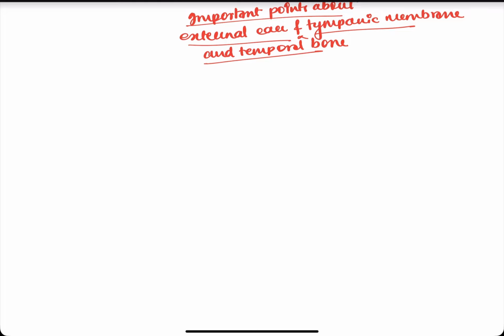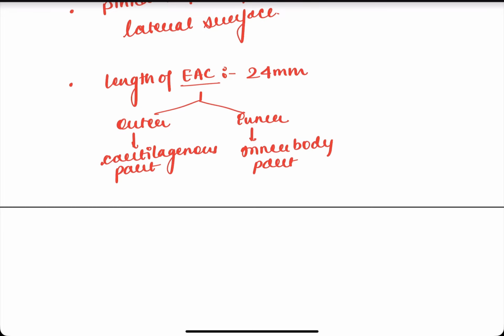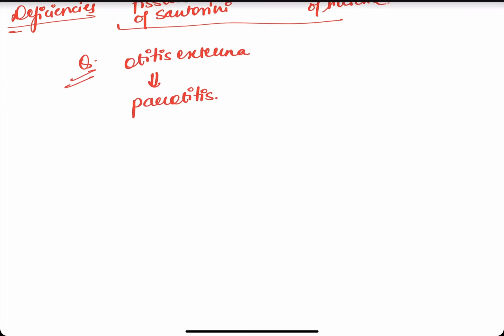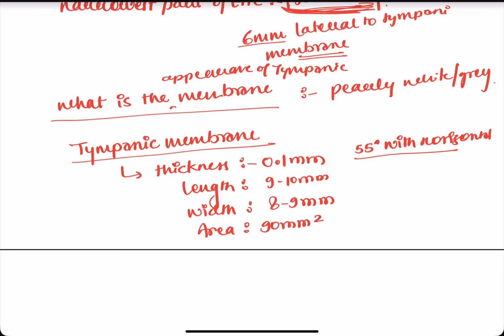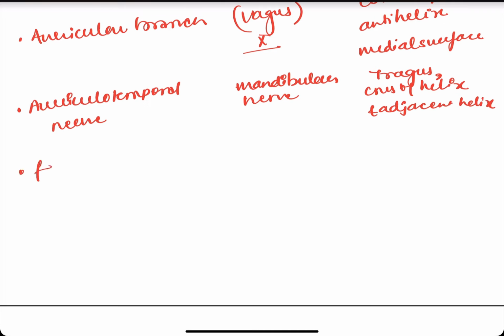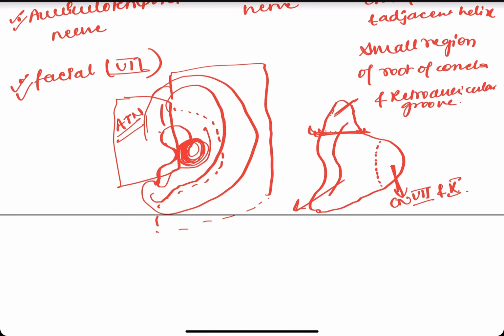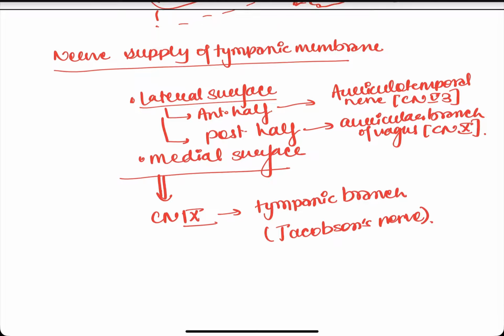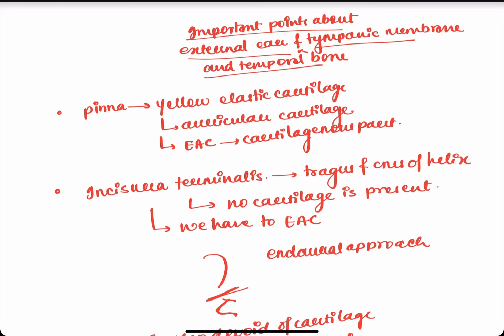Important points about external ear//neet pg